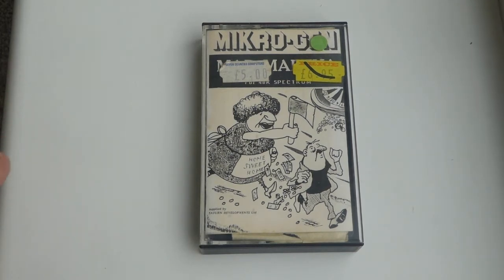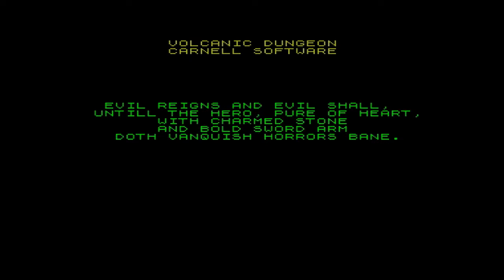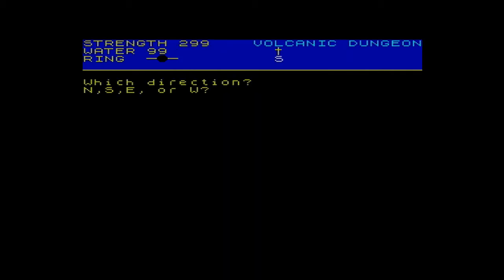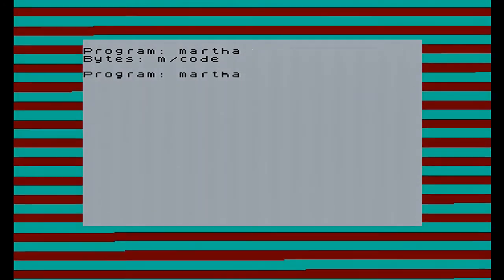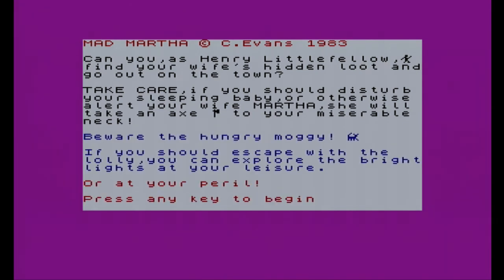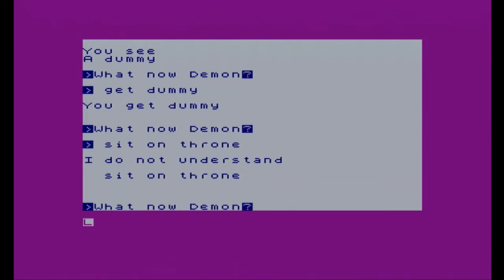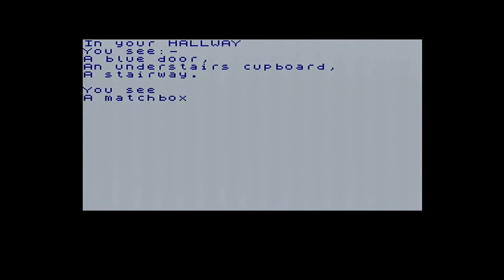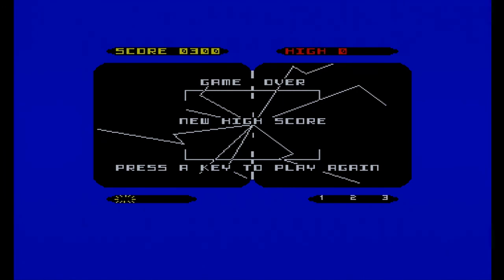What's on the Tape? Season 11 - Volume 3